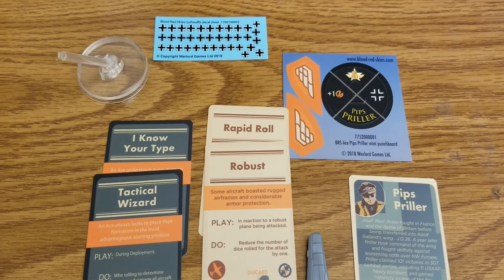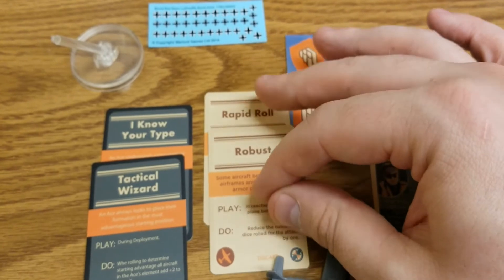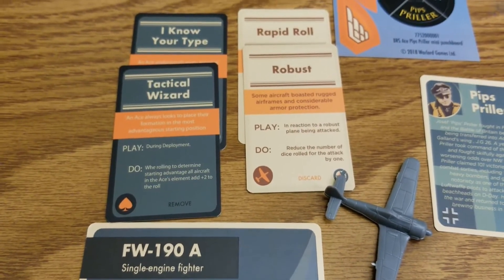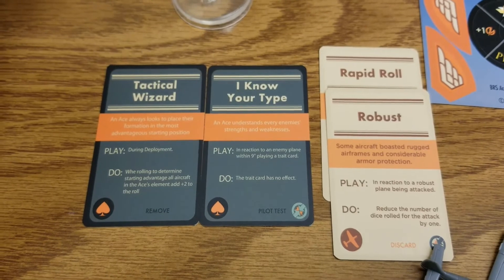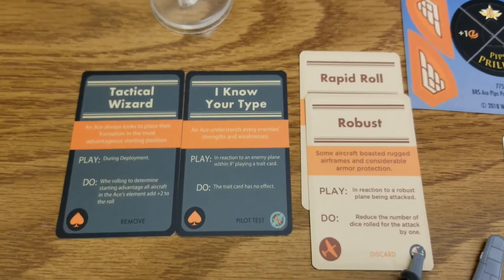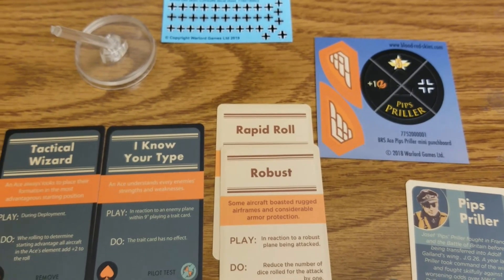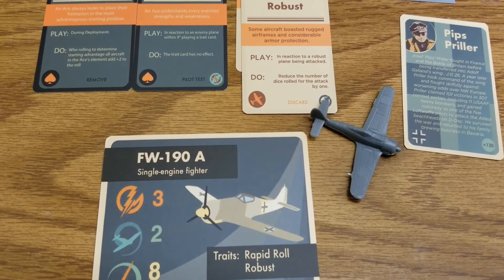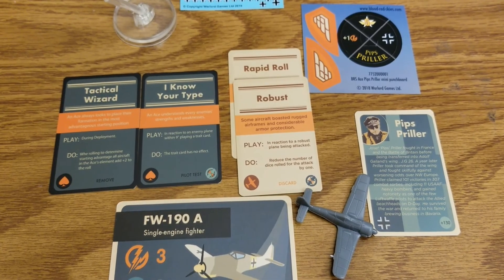Blood Red Skies: Pips Priller Unboxing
We take a look at the German ace Pips Priller for Blood Red Skies from Warlord Games!